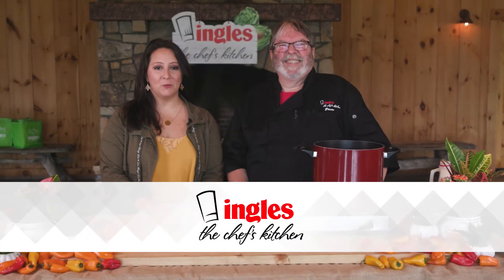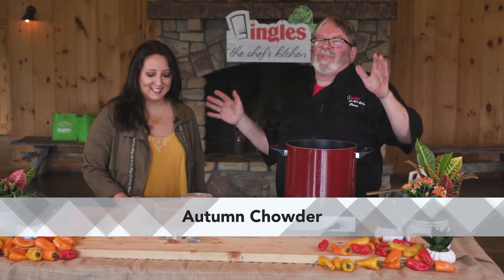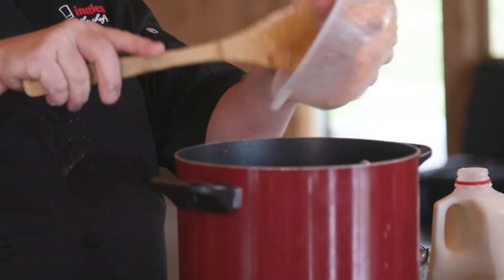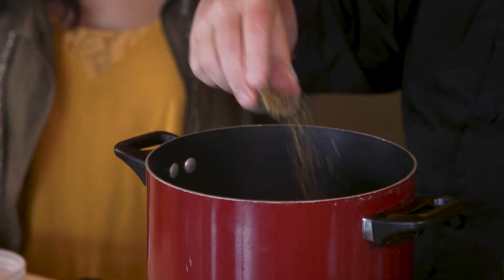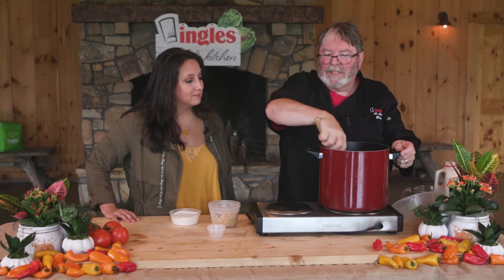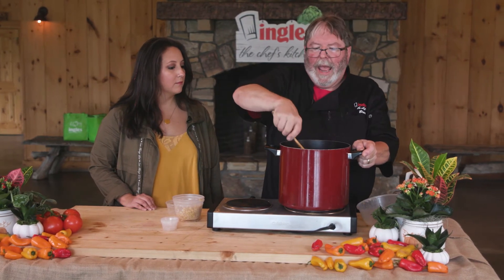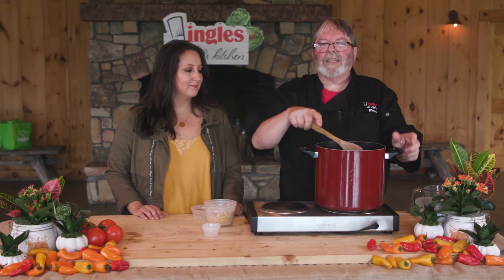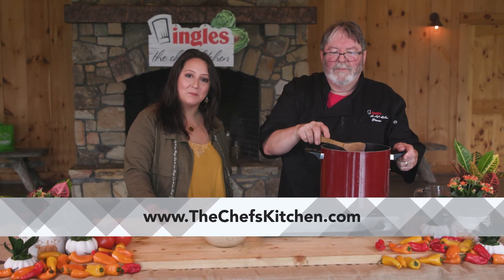Chef's Kitchen Episode 172 - Autumn Chowder